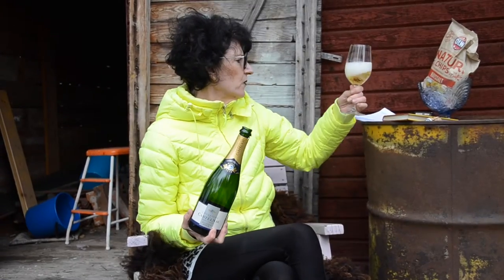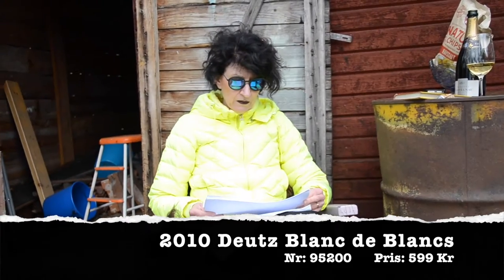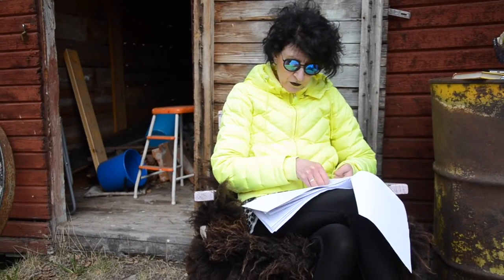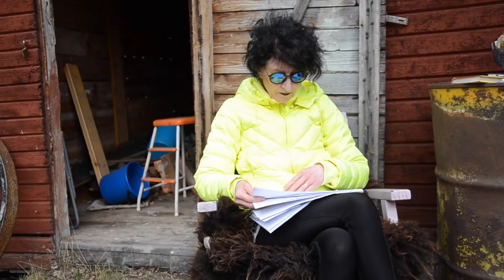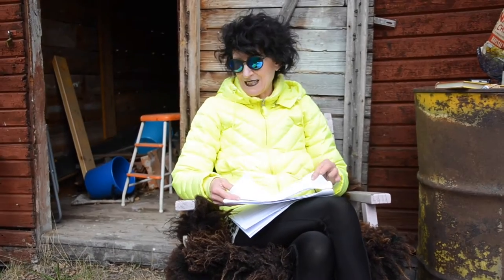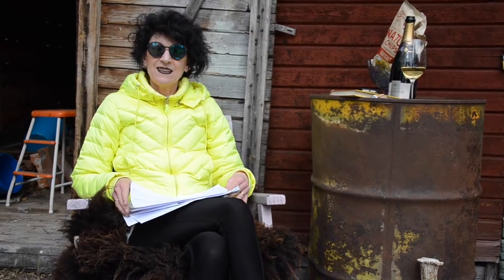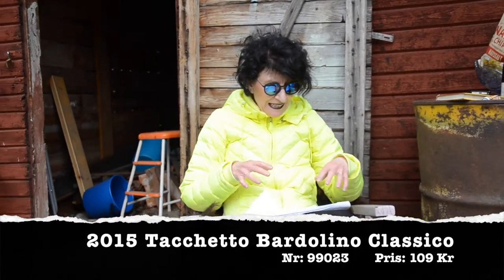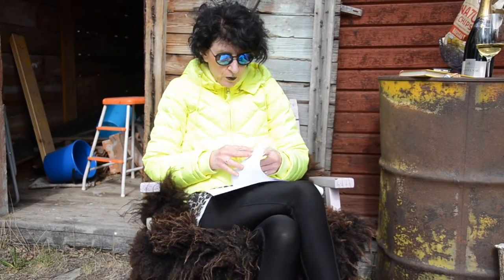släpp på bolaget 19 maj o juni 2017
punkvin rekommenderar viner från 3 släpp på bolaget